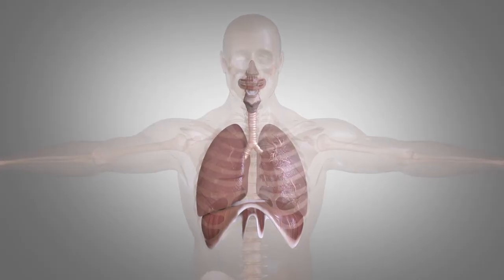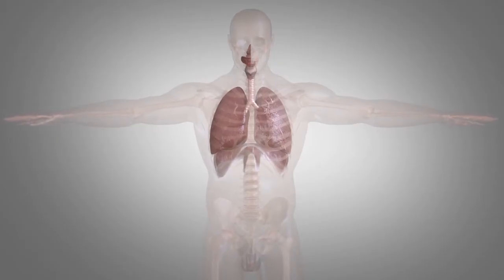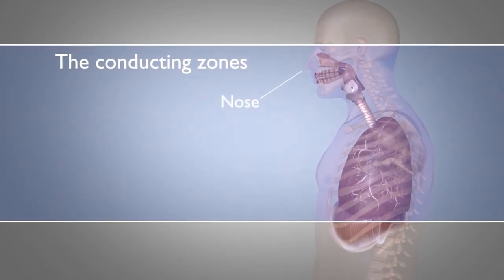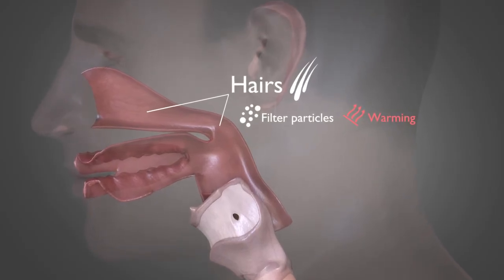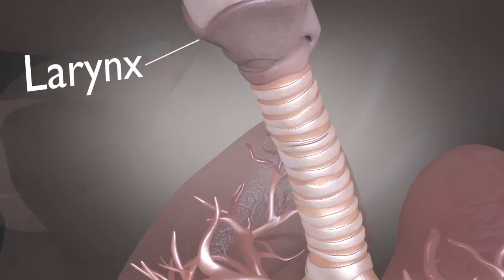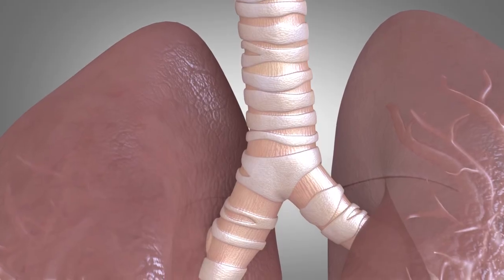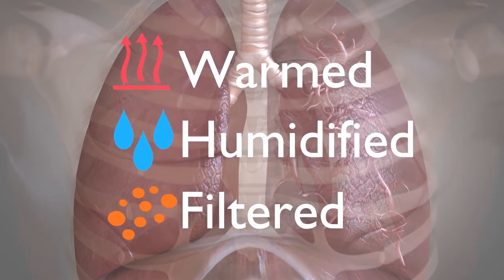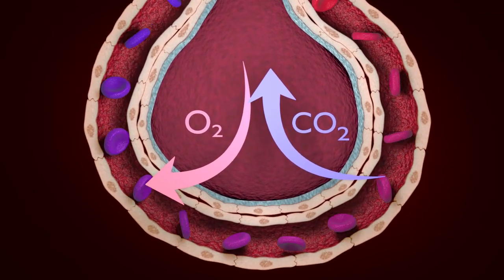Basics of ventilation: Anatomy of normal breathing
For more on the basics of ventilation, take the free BMJ Learning module

The COVID-19 pandemic has meant that many healthcare professionals have been redeployed to work in unfamiliar environments, such as the intensive care unit (ICU). Mechanical ventilation is a key part of treatment in intensive care, and an unfamiliarity with it led to considerable concern among many health professionals. This module aims to provide a brief introduction to mechanical ventilation, outlining the basic principles and settings that are likely to be used.